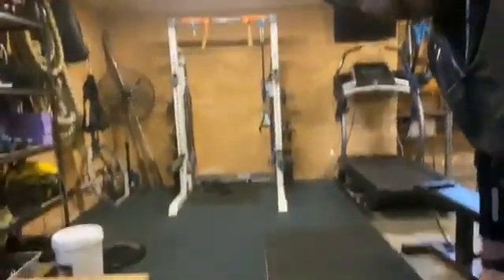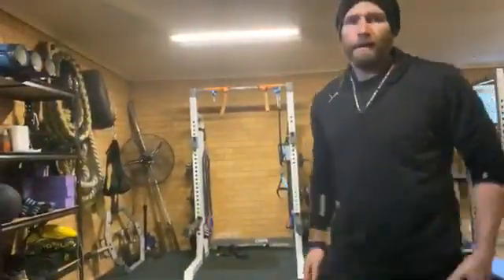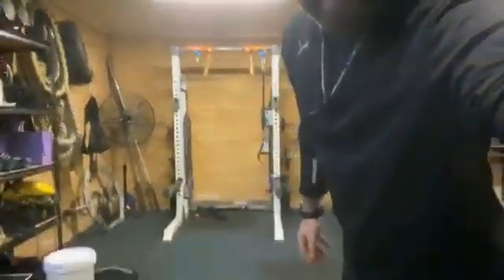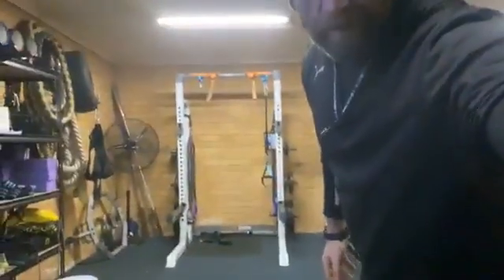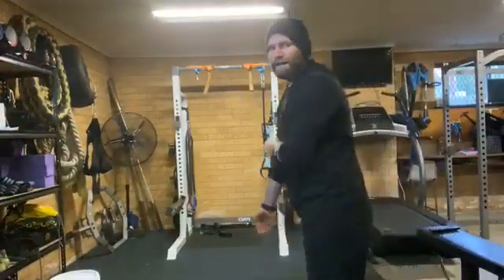8am WOD w/ Chris 4/6/2020 Come and join me on my 60 Day Challenge Gear: Watch the video 🙂 Wor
8am WOD w/ Chris 4/6/2020

Come and join me on my 60 Day Challenge

Workout: PLP Day 10
Push up X 10
Lunge X 10 each leg
Pull-up X 10